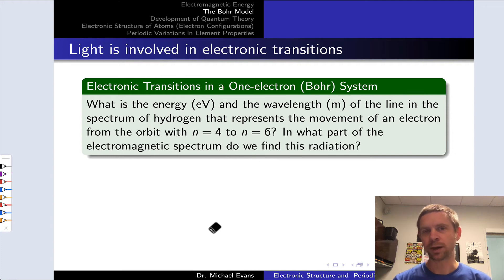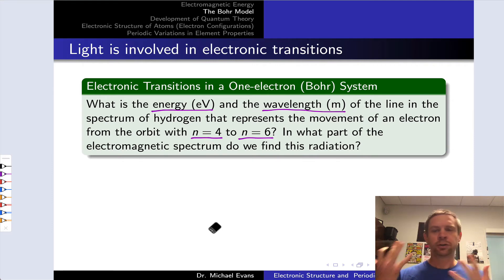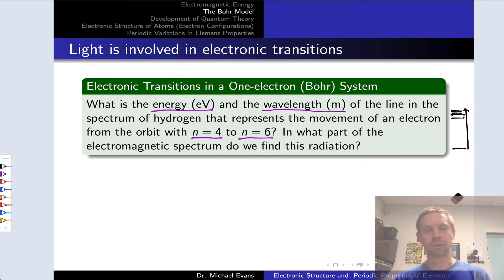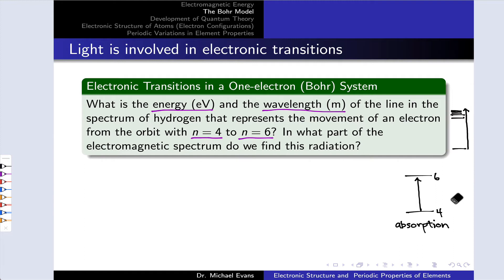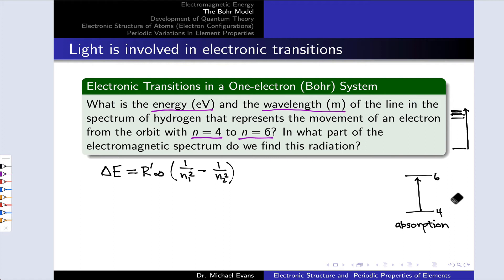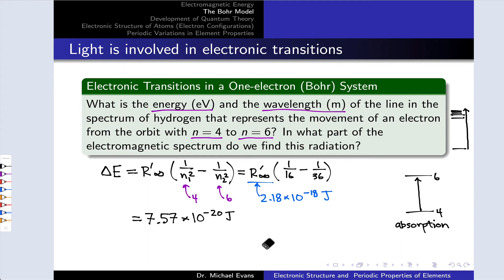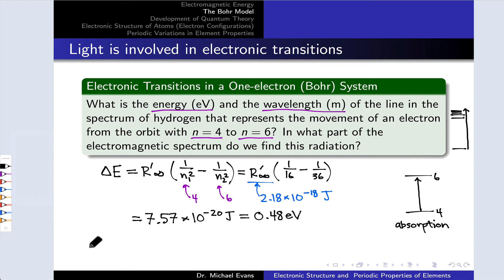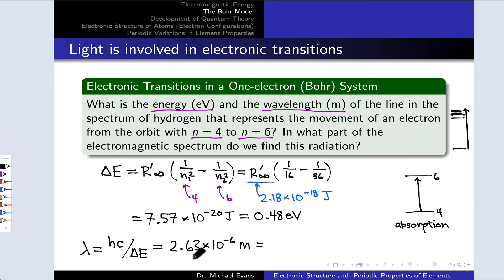Practice with the Bohr Model | OpenStax Chemistry 2e 6.2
00:00 Problem Setup; Drawing a Picture
01:05 Solving the Rydberg Equation
2:06 Energy in Electron-Volts and Wavelength of Light